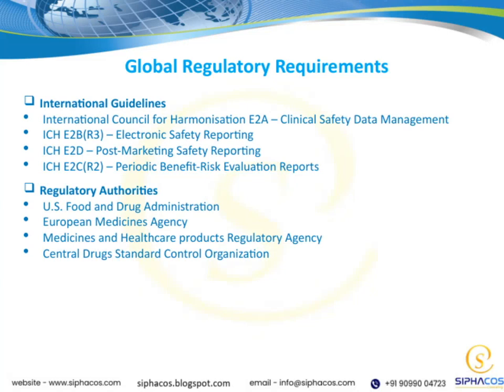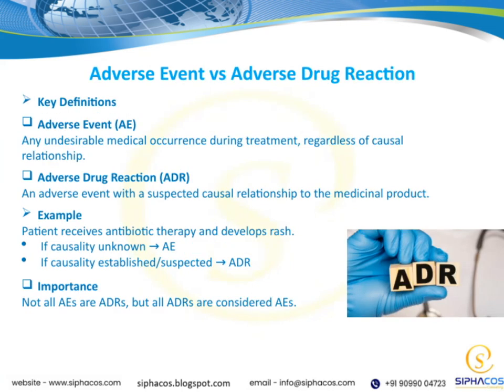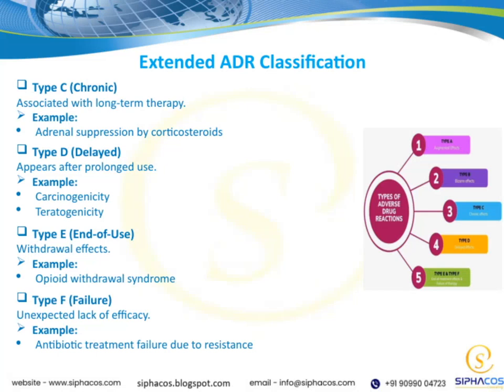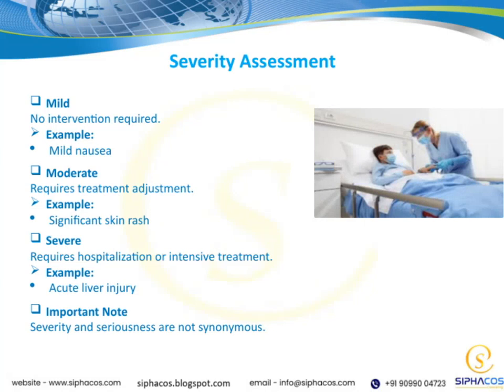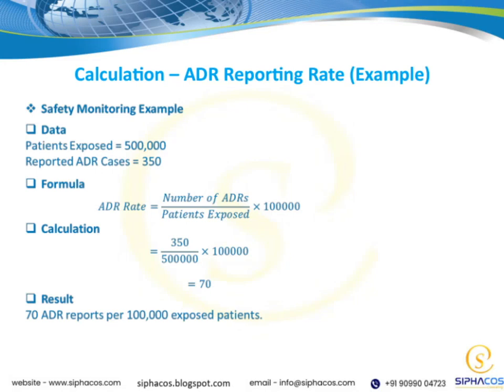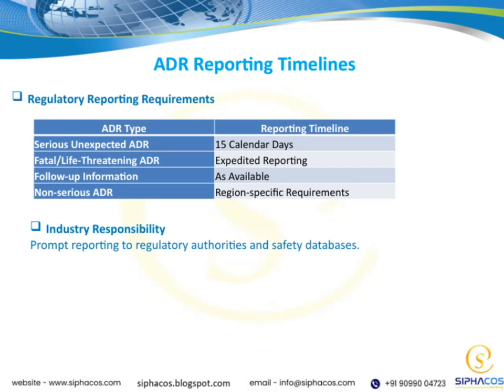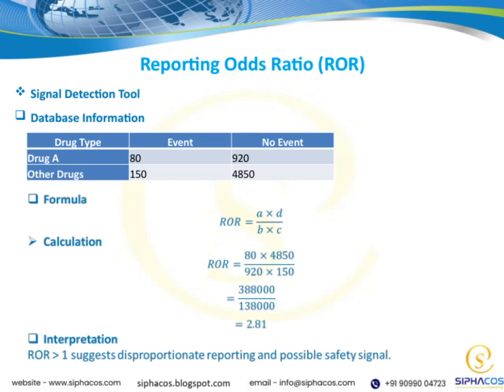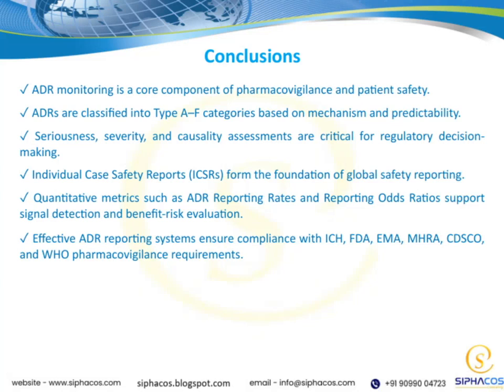#589 SIPHACOS Adverse Drug Reactions ADRs Classification and Reporting